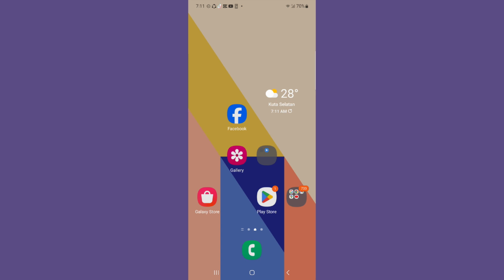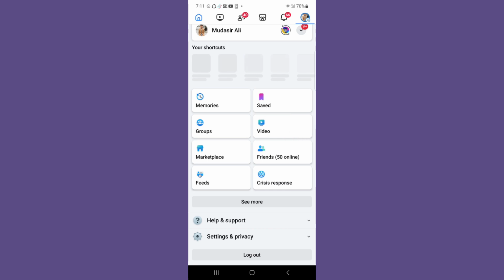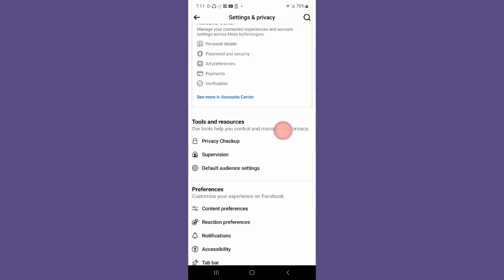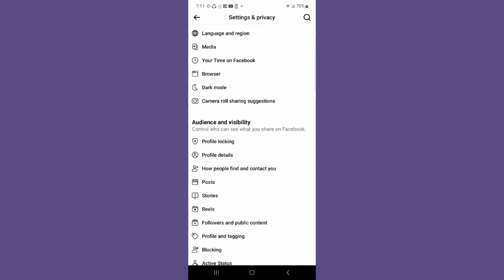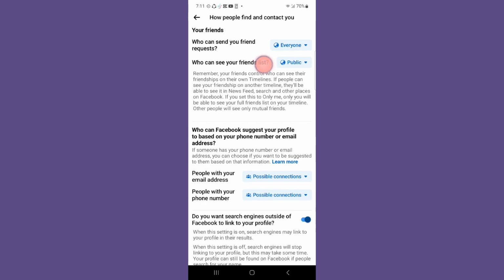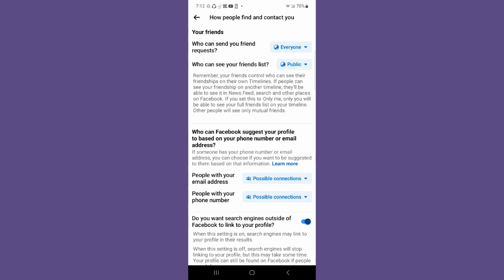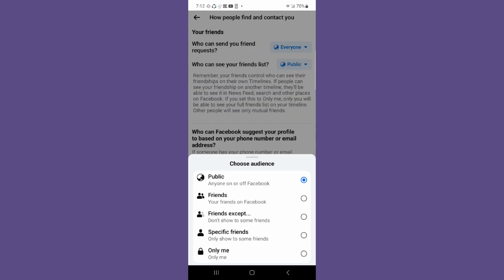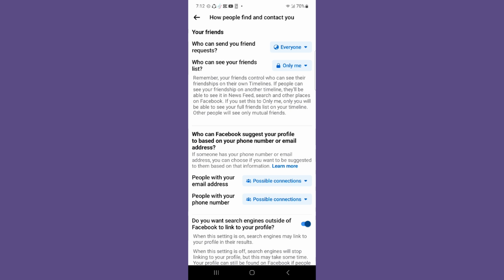How To Hide Friends List on Facebook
In this comprehensive tutorial, learn how to hide your friends list on Facebook to enhance your Facebook account privacy. Discover effective Facebook privacy settings to manage Facebook friends and restrict friends list visibility according to your preferences. We’ll explore Facebook friend list options, including how to create a private friends list on Facebook and control who sees friends through advanced privacy features. Protect your friends list and limit friends list visibility by adjusting your Facebook profile settings. This Facebook settings tutorial will guide you through friends list privacy options, ensuring that you can hide friends on Facebook effortlessly while maintaining your privacy.